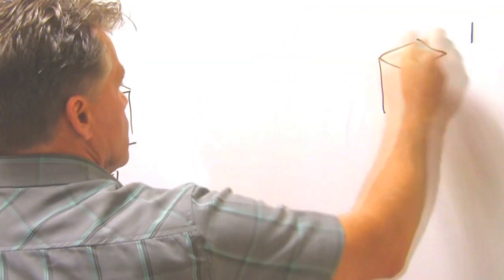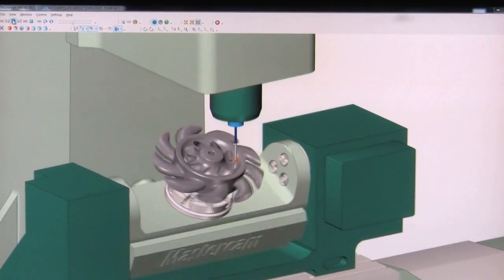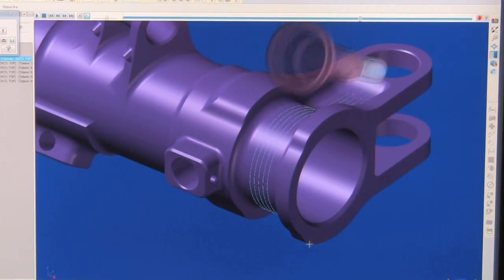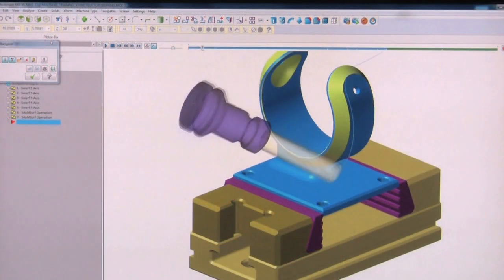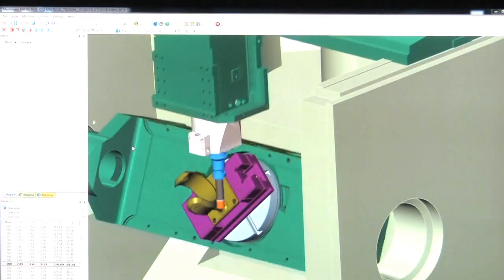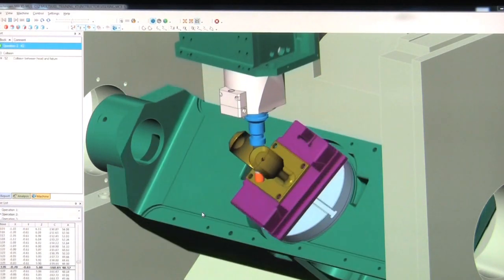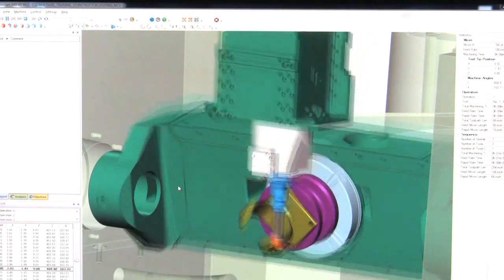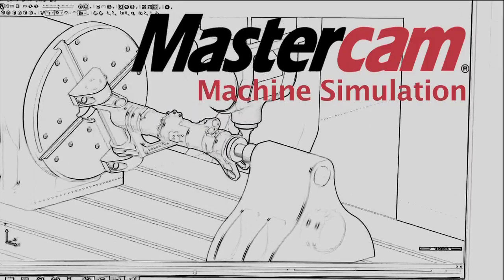Mastercam Machine Simulation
Mastercam's Machine Simulation is the bridge between generating toolpaths in Mastercam and cutting them on the machine. It's just another valuable tool in your toolbox.